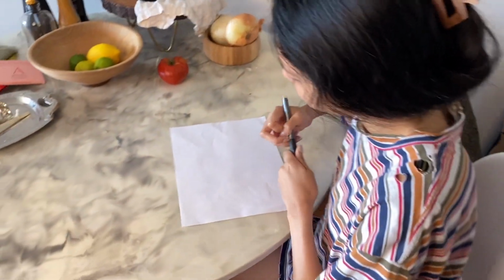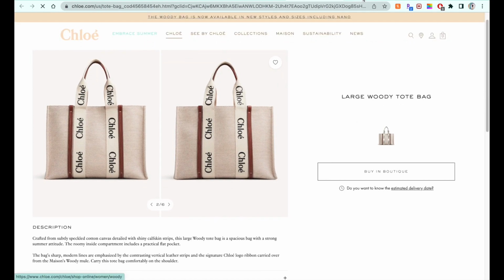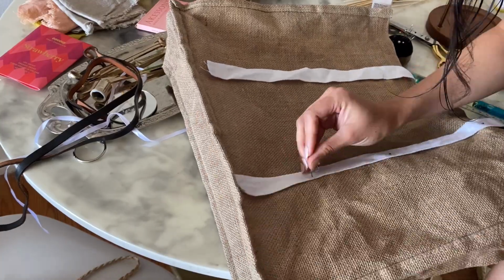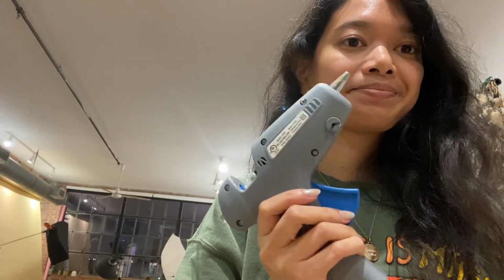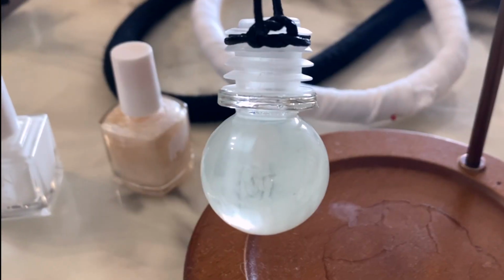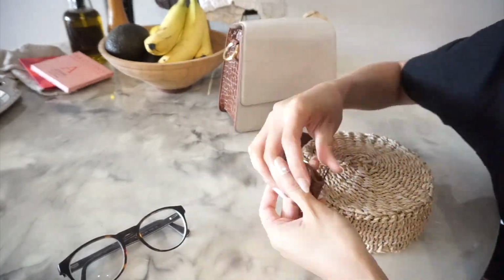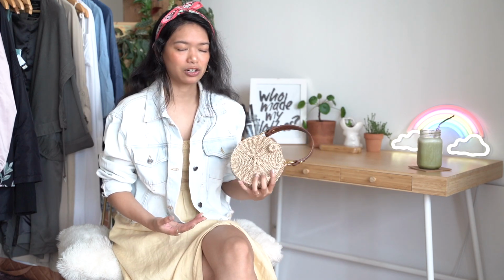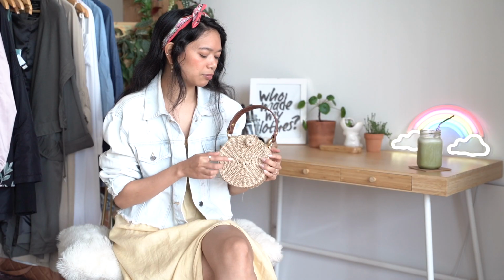TRYING OUT THIS TIKTOK TREND!!! | Styling a Designer Fashion Photoshoot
Hey guys! I saw this TikTok trend awhile ago and wanted to recreate it, so here is our process of making the video! I had a lot of fun doing this photoshoot and hope you enjoy! (:

xoxo,
Jasmine ♡

SOCIALS ☺

––– ♪♫ Artists' Links ♫♪ –––

About Me
Hello! My name is Jasmine, and I currently live Dallas, TX. My channel focuses on sharing my imperfect zero-waste journey, some slow fashion inspiration, and an occasional travel video! I am passionate about slow fashion and living a more conscious lifestyle. I know as someone who loves clothes and makeup that switching to a sustainable lifestyle is not the easiest, so I want to share my journey  with everyone because we are all in this together, and it's always great to share tips with each other on how to lessen our impact on the planet! Hope you guys enjoy my content! (: